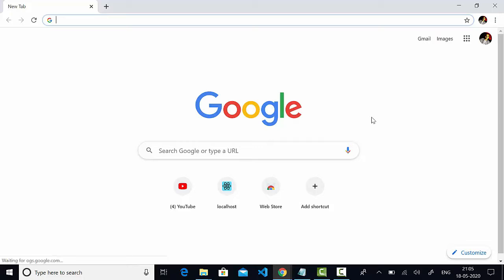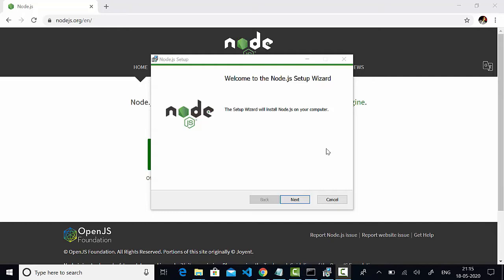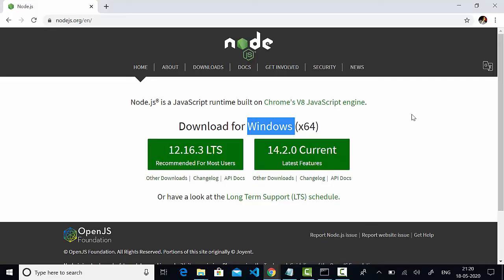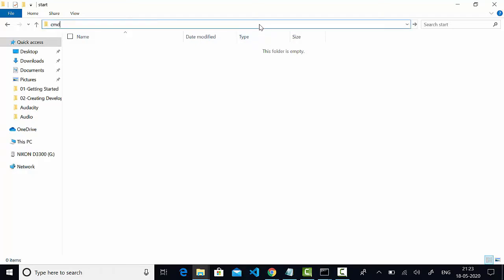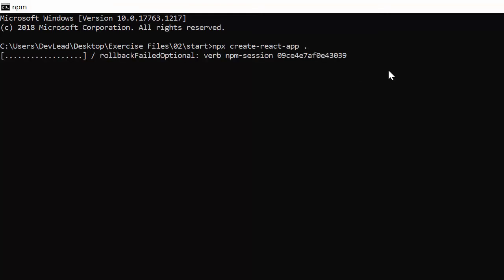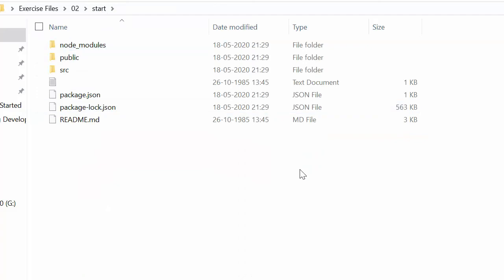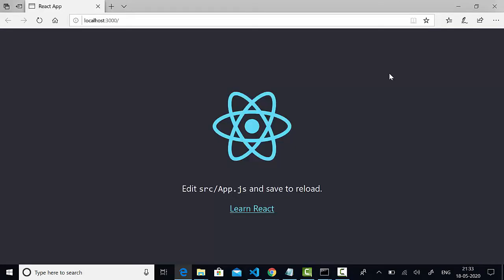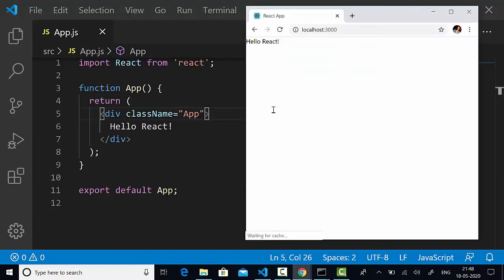Modern React Tutorials - How to install React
In this video we will create a dev environment for React.